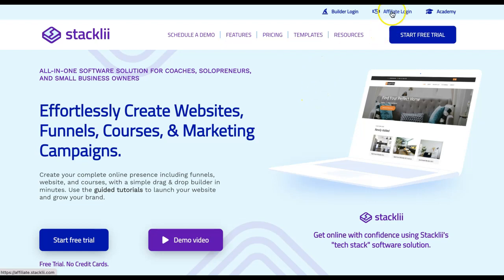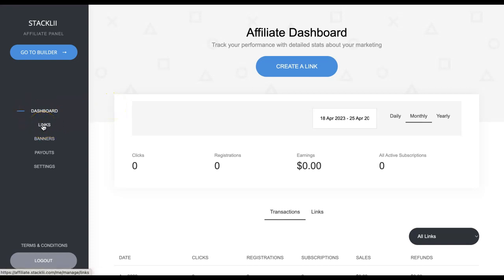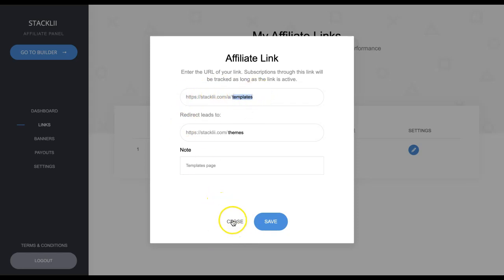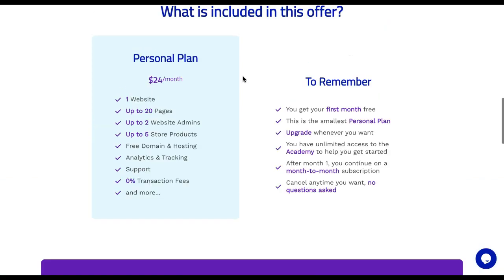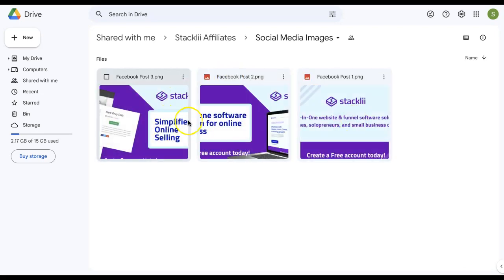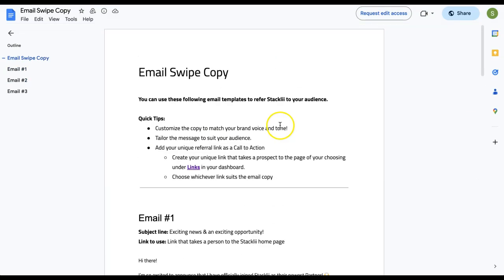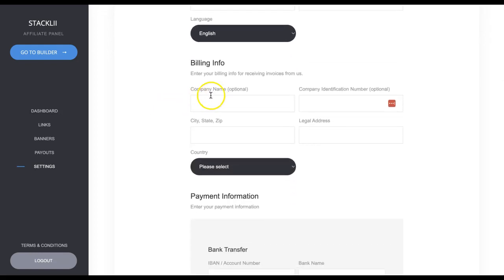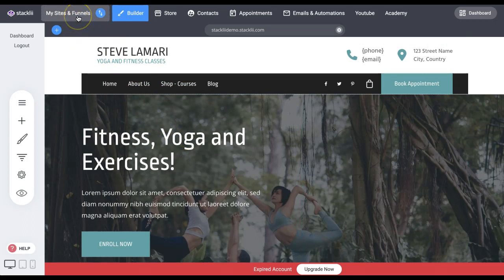Earn Monthly Income - Learn How To Become An Affiliate Marketing Partner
Learn step-by-step how to register as a Stacklii affiliate partner and how you can start earning 30% recurring commissions on any paid subscription you refer.

Copy this link (one-month-free-personal-plan) and create a new link inside your affiliate dashboard and use it to promote Stacklii.